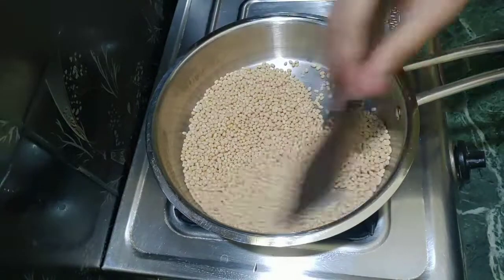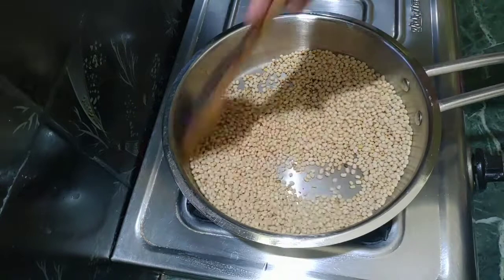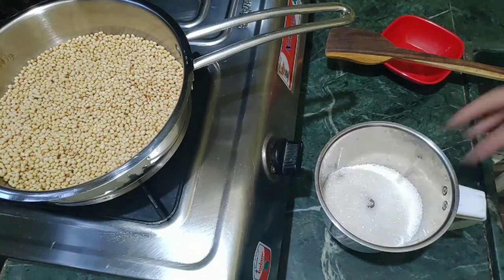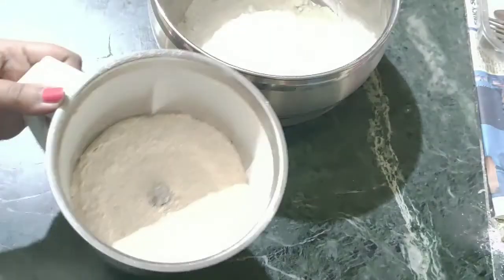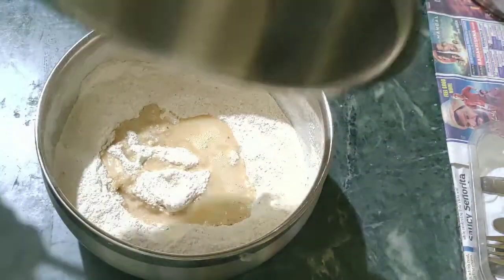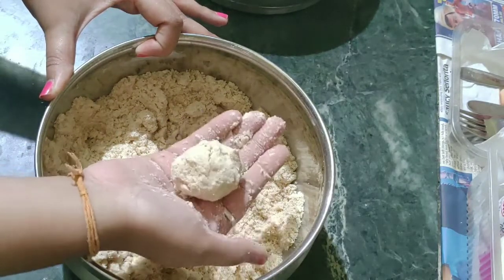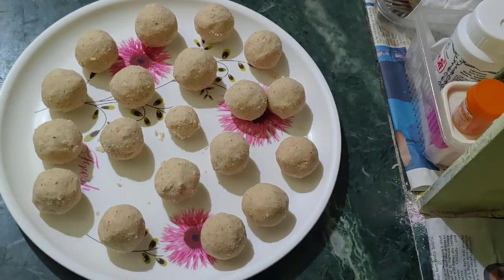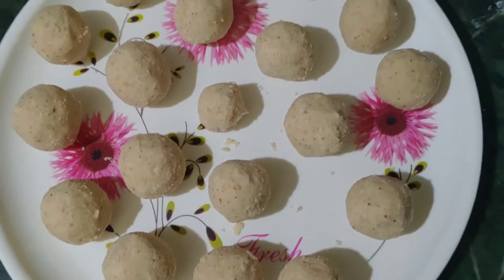స్పెషల్ నేతి సున్నుండలు Traditional sweet recipe